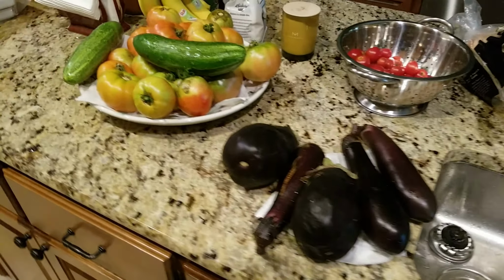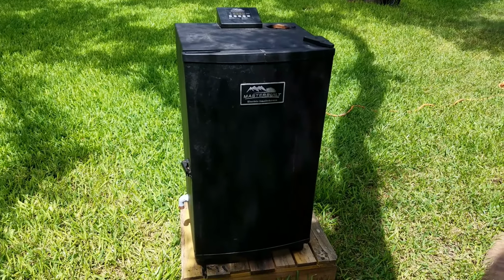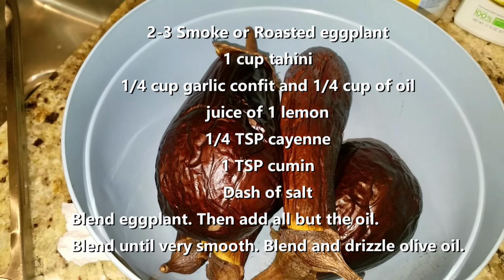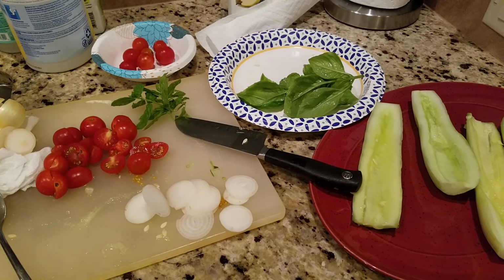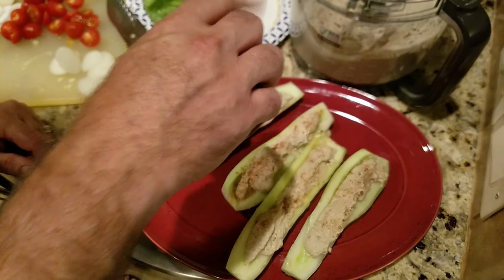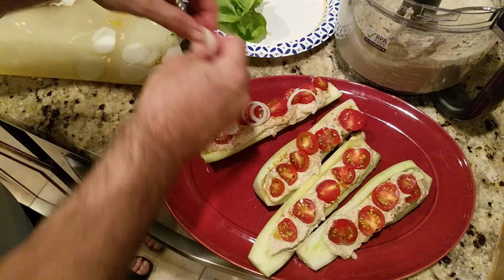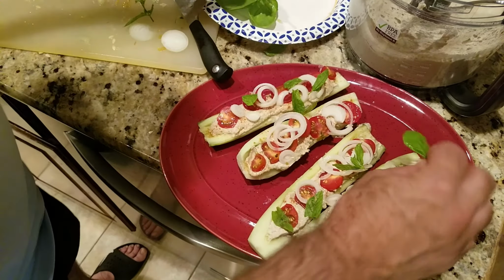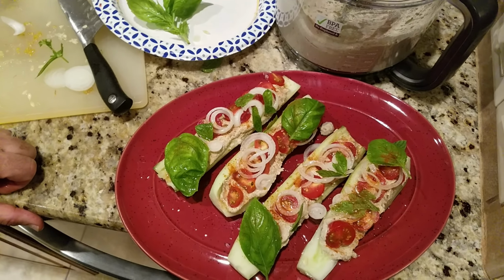Cucumber Boats with Smoked Eggplant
Made some smoked eggplant baba ganoush. Yum.  Added that to some cucumber boats topped with tomatoes, sweet onions, mint, basil, olive oil, and paprika. Double yummers.  All grown in the garden.